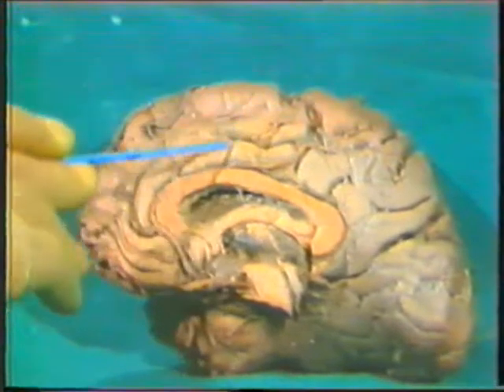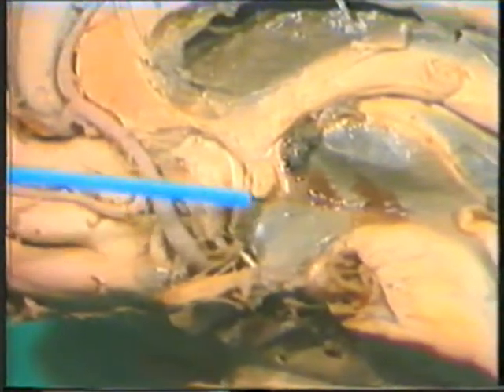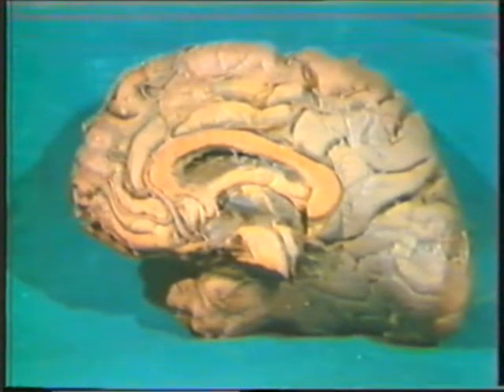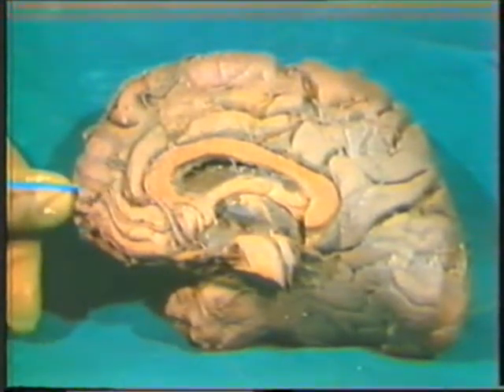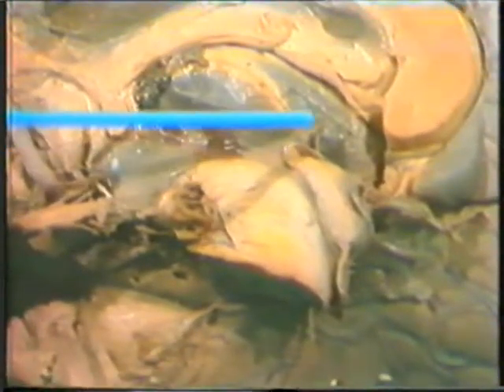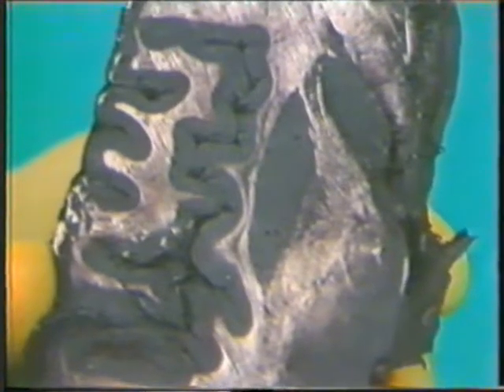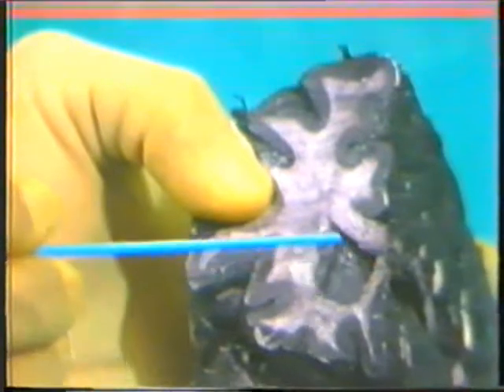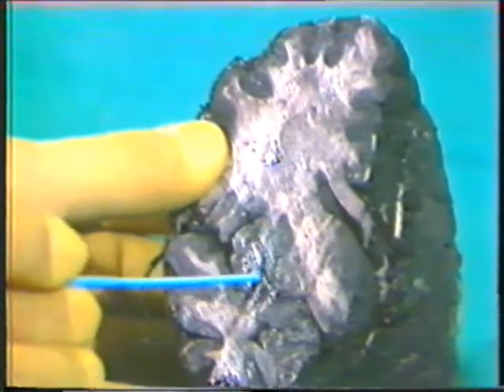Brain 2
Clinical Anatomy  Brain 2
Prof. Mohamed Fawzi Gaballah
Clinical Anatomy Series
Human Anatomy
Cairo University,  Kasr AlAiny School of Medicine
Egypt